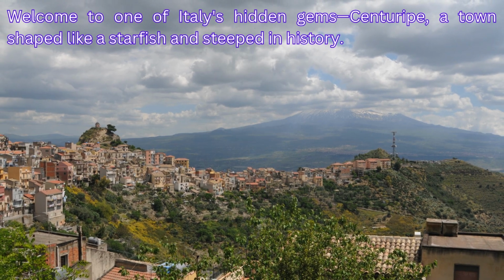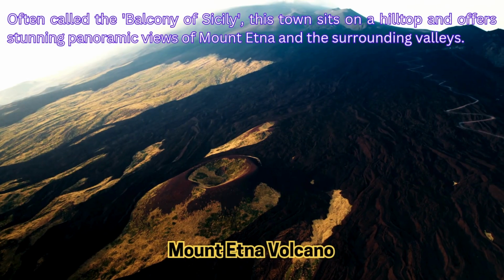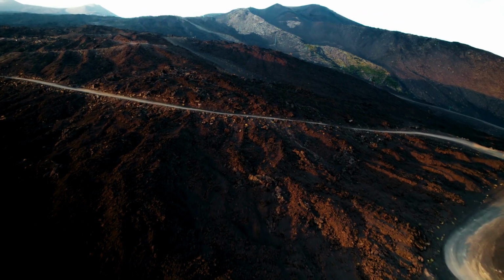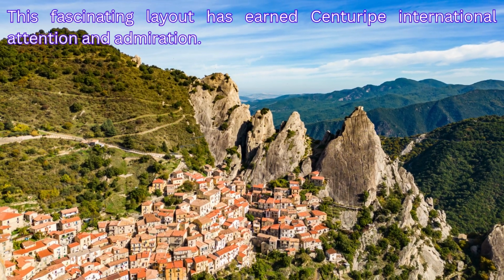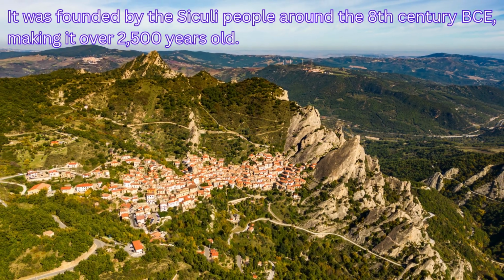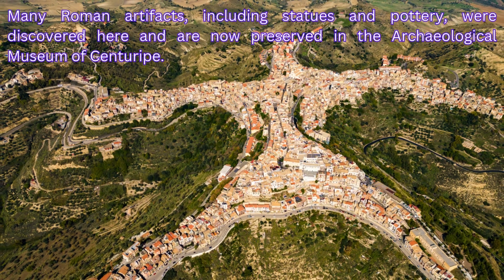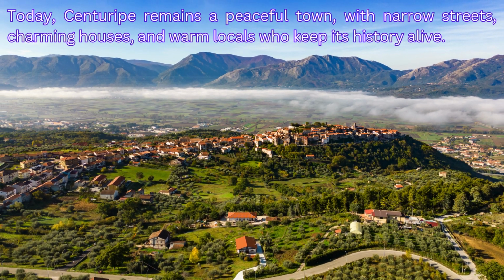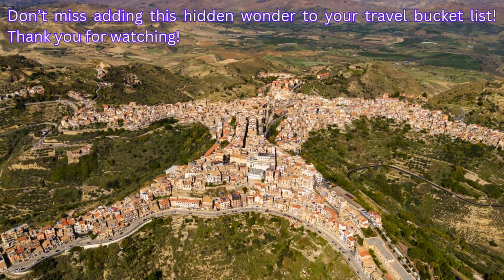Centuripe: The Starfish-Shaped Town of Sicily | Fascinating Facts & Hidden History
Discover Centuripe, a stunning hilltop town in Sicily shaped like a starfish when seen from above. Known as the Balcony of Sicily, this ancient town offers breathtaking views of Mount Etna, a rich history dating back to the Roman Empire, and incredible archaeological treasures. From its unique aerial shape to its ancient ruins, learn why Centuripe is a hidden gem of Italy.